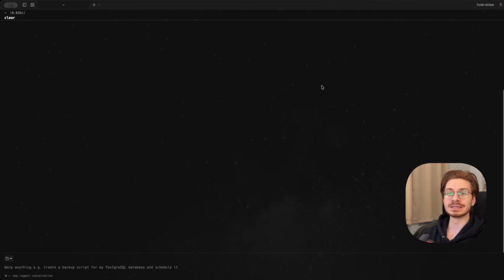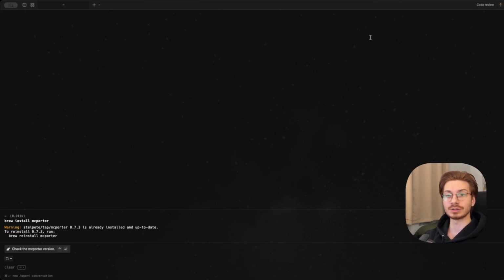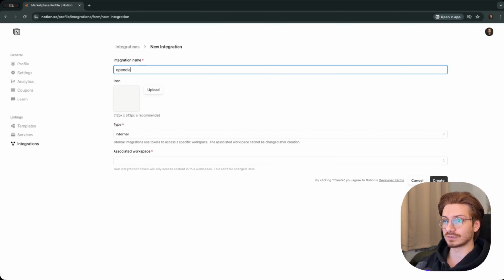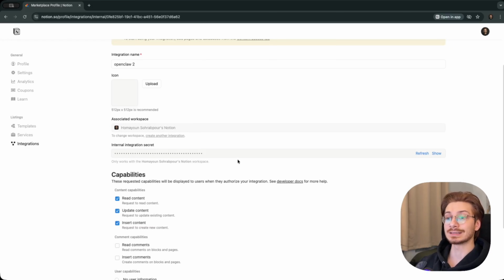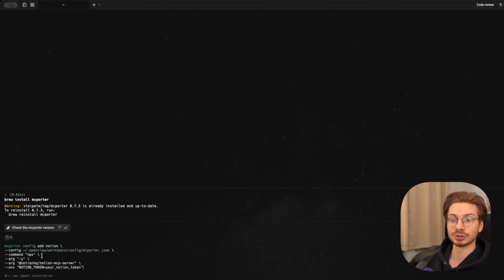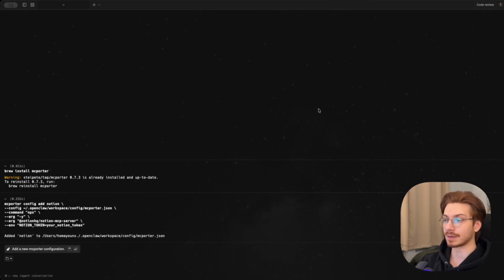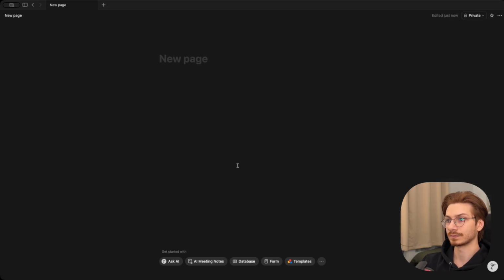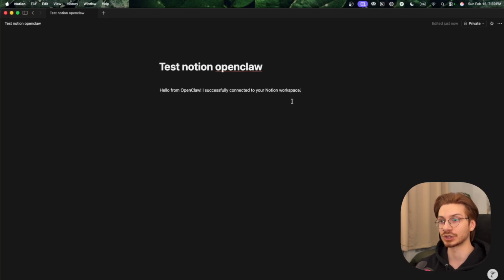How to Connect OpenClaw/Moltbot to Notion & GitHub (Full Guide)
In this video, I show you how to give your OpenClaw AI agent full access to your Notion workspace. We’ll be using MCPorter—the CLI bridge that lets OpenClaw talk to external APIs and MCP servers.

By the end of this tutorial, your bot will be able to read, write, and edit your Notion pages automatically. I’ll walk you through generating your Notion integration keys, configuring MCPorter via the terminal, and verifying the connection live.

👇 Resources & Links

Install mcporter:
brew install mcporter

Config mcporter:
mcporter config add notion \
  --config ~/file address
  --command "npx" \
  --arg "-y" \
  --arg "@notionhq/notion-mcp-server" \
  --env "NOTION_TOKEN=your_notion_token"